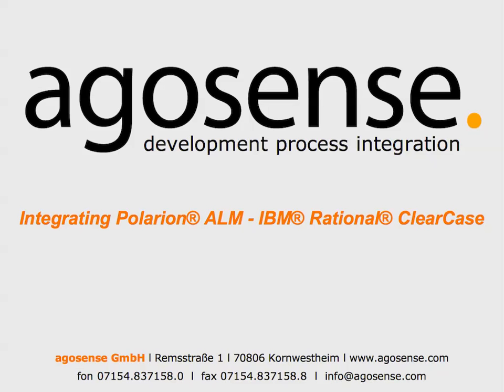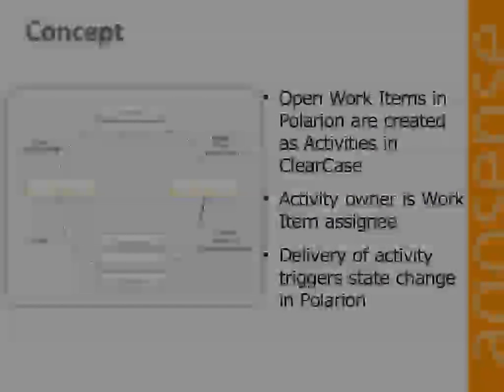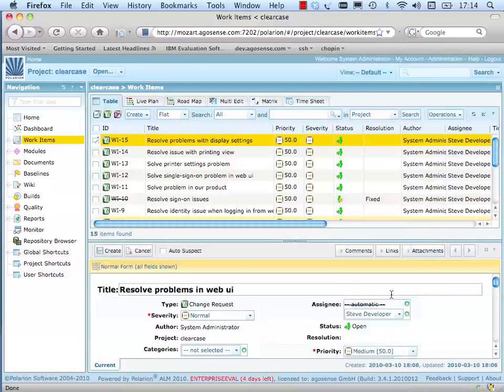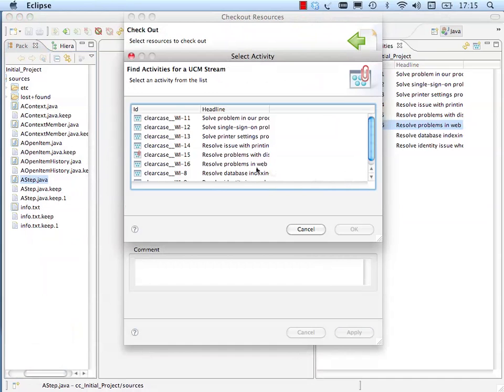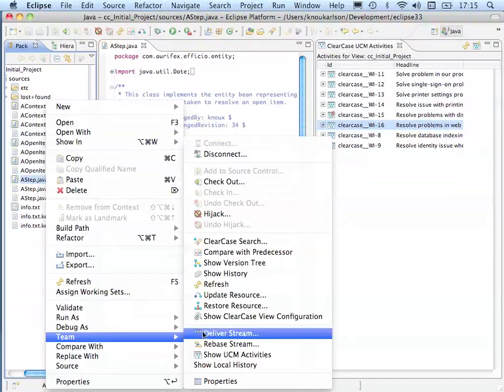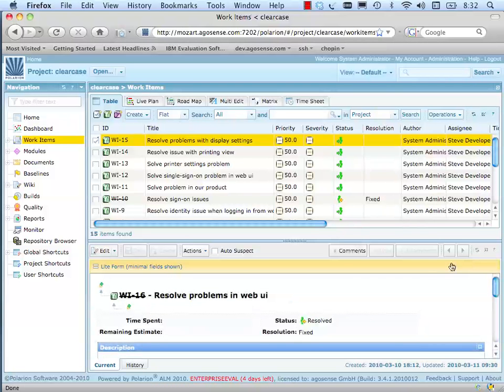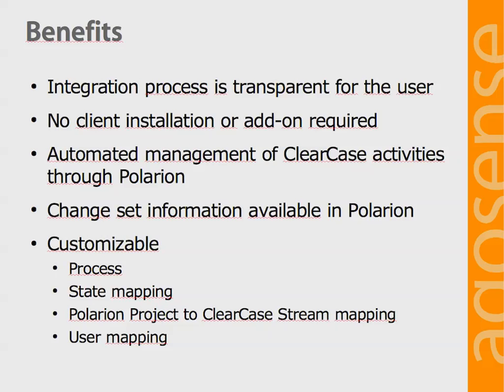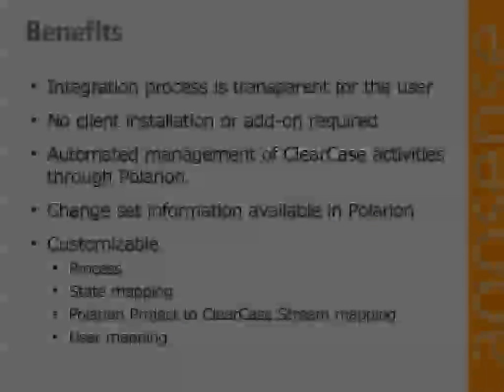Polarion ALM - IBM Rational ClearCase integration with agosense.symphony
Polarion ALM IBM Rational ClearCase integration agosense.symphony